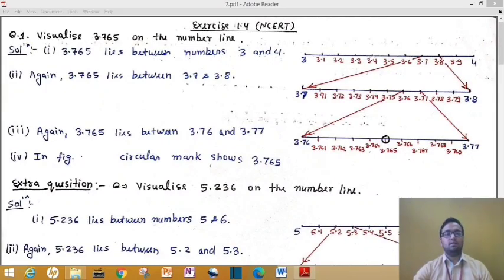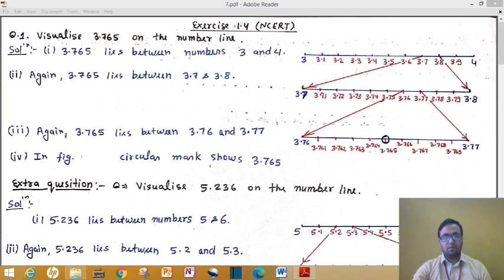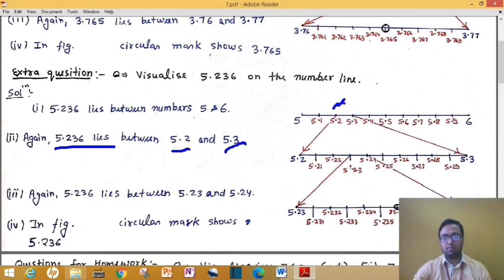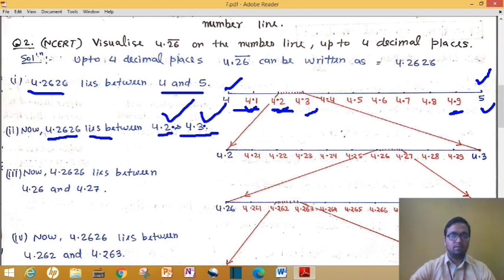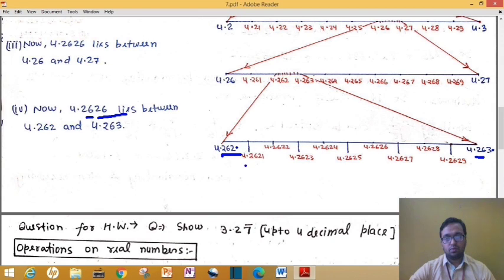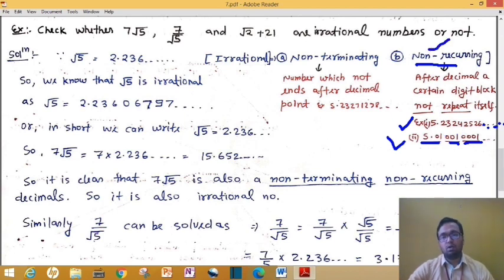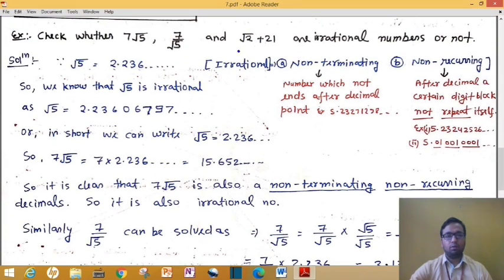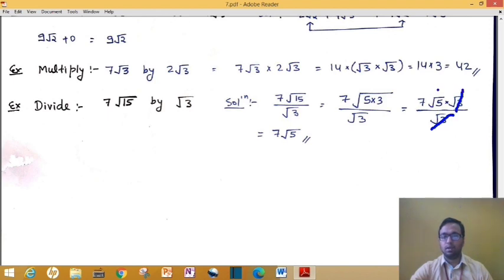Class 9 | Maths Chapter 1 : Number system Part 5 | 4 May 2020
Link for worksheet to be solved for above lesson is:
--Not Available--